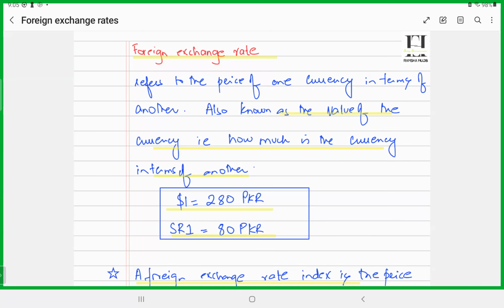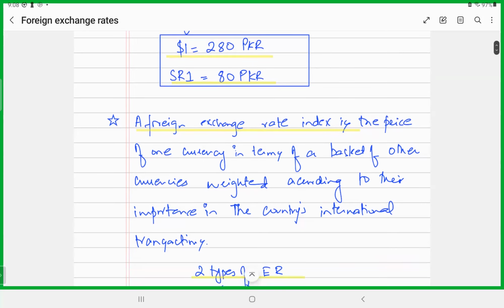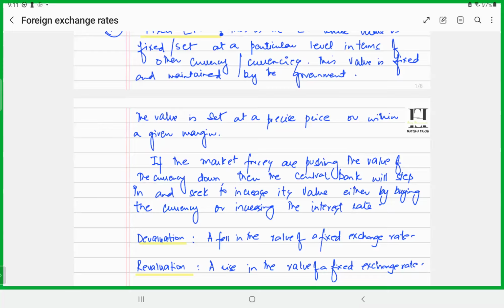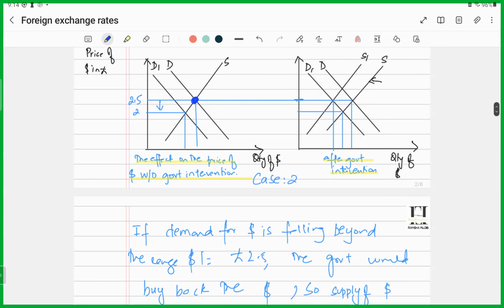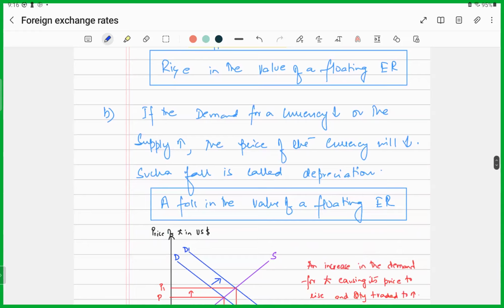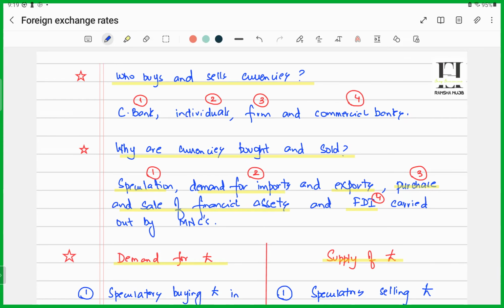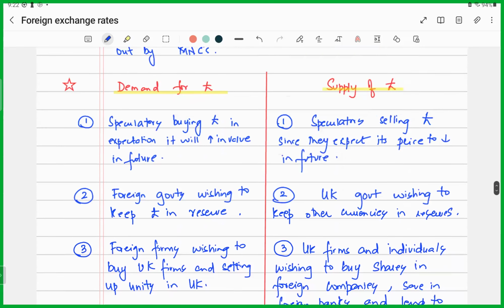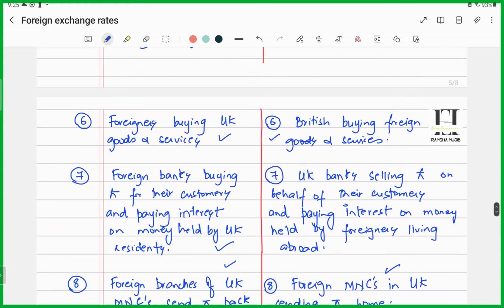Topical Series: Exchange Rates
Part -1
0455/2281